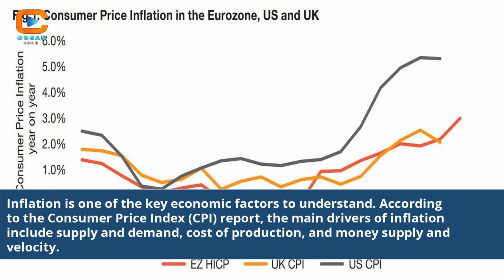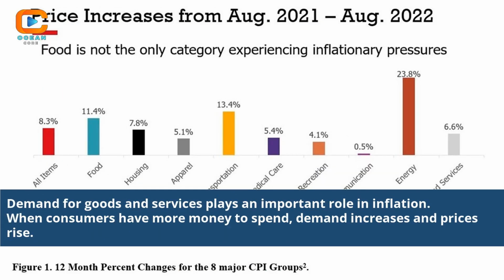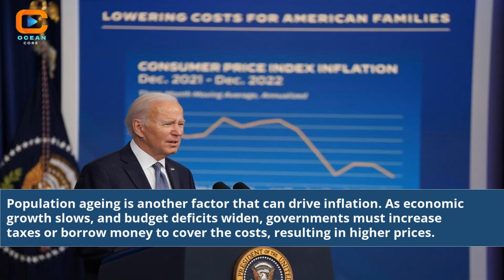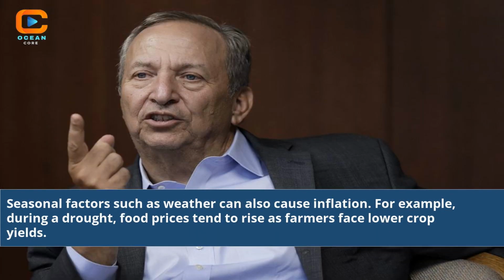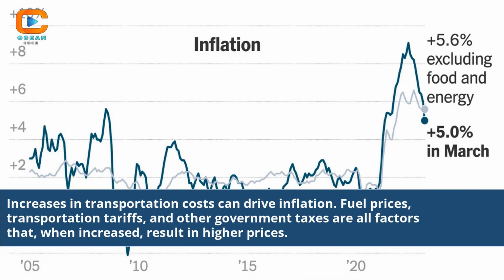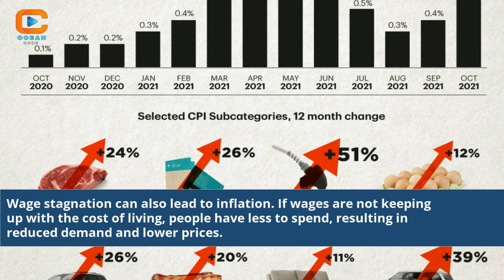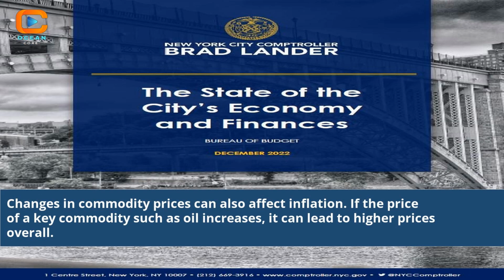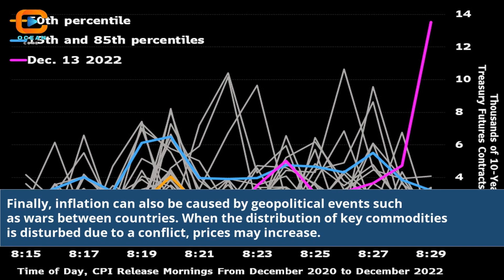What Are The Factors Driving Inflation According To The Cpi Report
Join us on an enlightening journey as we unravel the intriguing factors that drive inflation, as revealed by the CPI (Consumer Price Index) Report. In this captivating video, we explore the depths of the CPI Report and its invaluable insights into the forces shaping inflation. Discover the key economic factors, market trends, and policy decisions that influence price levels and contribute to inflationary pressures. Gain a comprehensive understanding of the CPI Report's significance and its implications for businesses, consumers, and the overall economy. Prepare to be amazed as we demystify the world of inflation and shed light on the secrets hidden within the CPI Report!

CPI report and inflation factors
Consumer Price Index analysis
Inflation drivers and CPI report
Key factors driving inflation
CPI report insights on inflation
Economic indicators and CPI
Market trends and price levels
CPI analysis and inflationary pressures
CPI report and policy decisions
Understanding inflation drivers
CPI report significance
Inflation analysis and data
CPI and economic trends
Market forces and price levels
CPI report implications on inflation